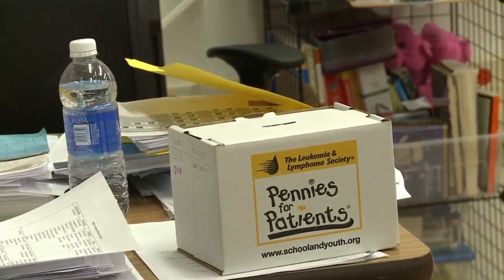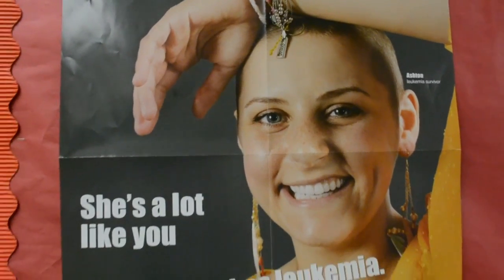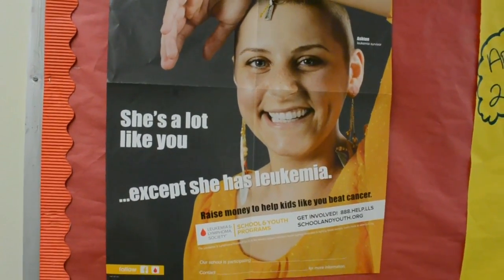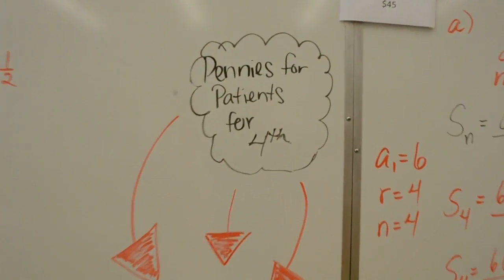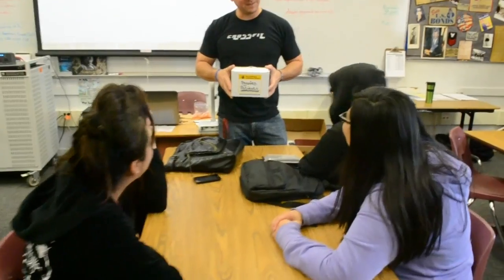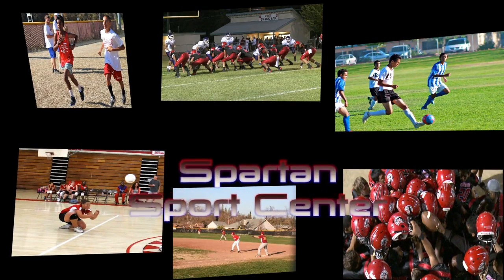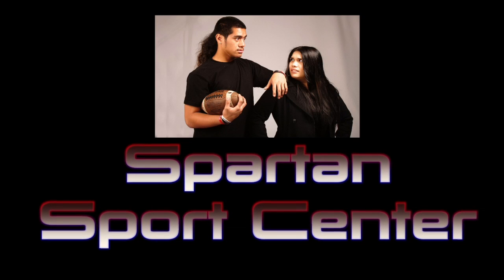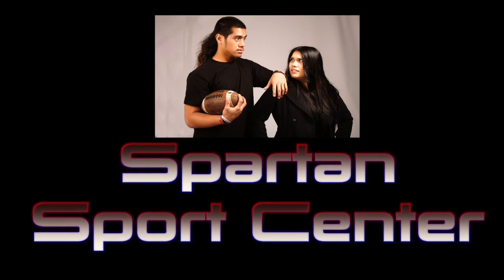Spartan Media News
News and events from San Juan High School